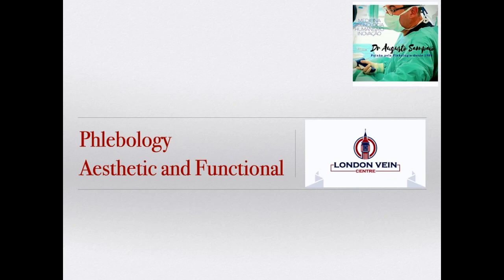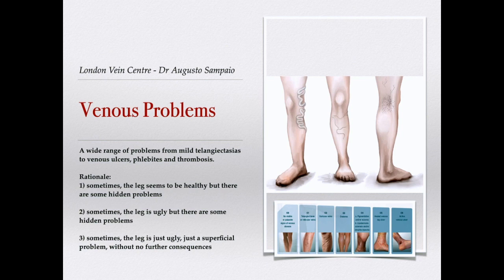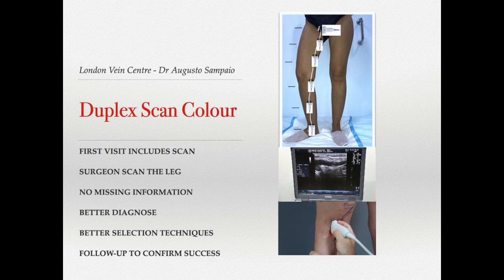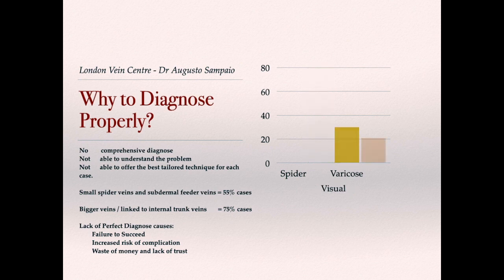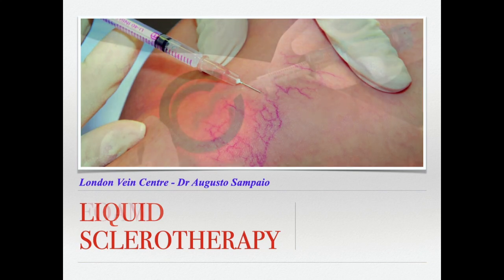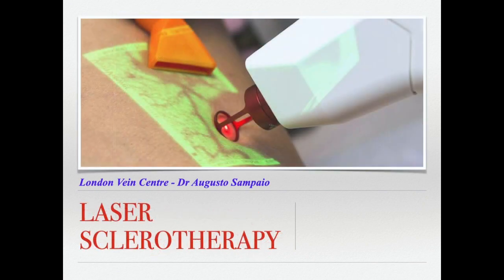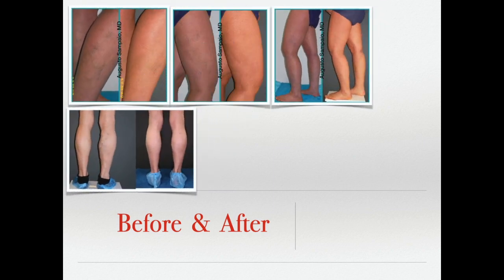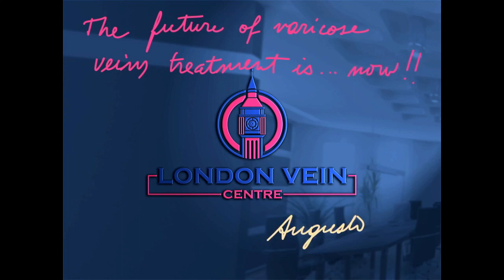Introducing LondonVeinCentre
LondonVeinCentre